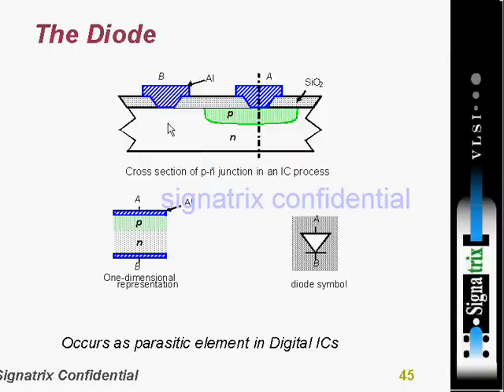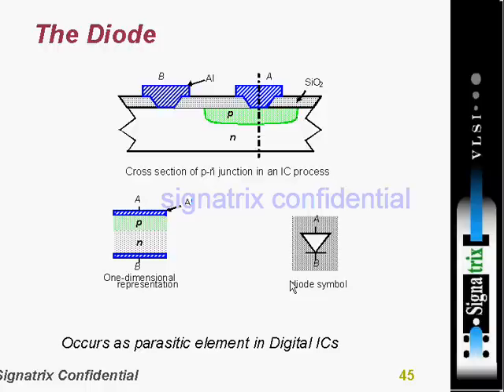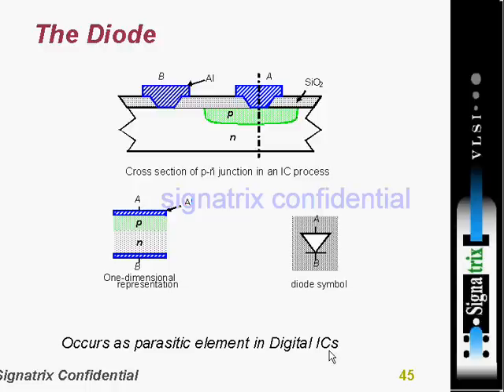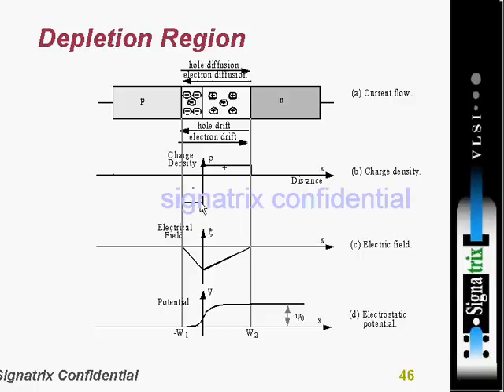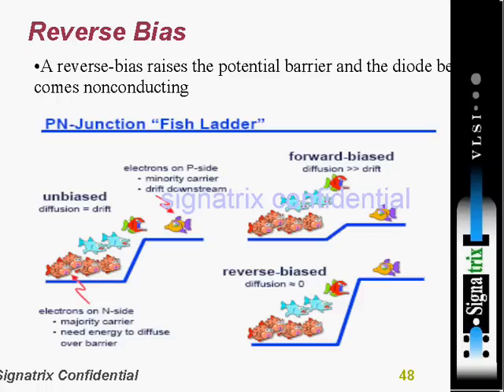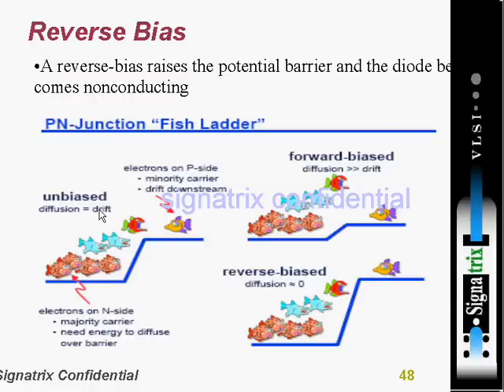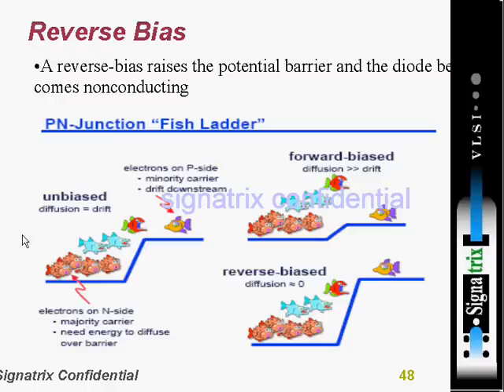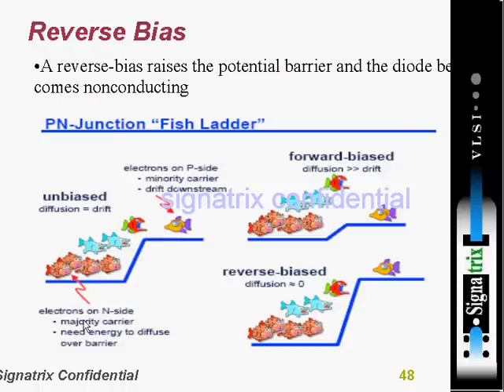CMOS 4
Diode,Reverse-bias,MOS transistors, Symbol of MOS transistors,Threshold voltage,Depletion Region,